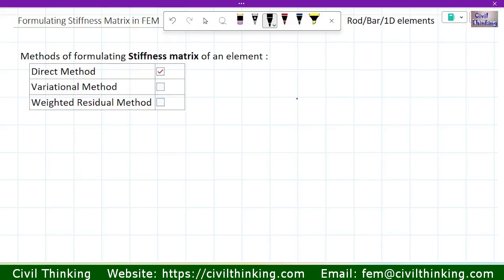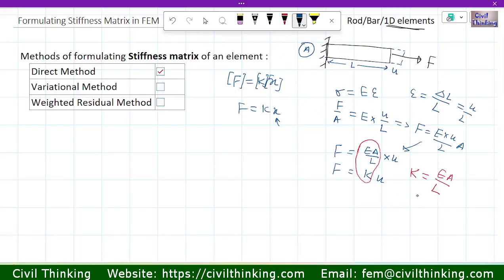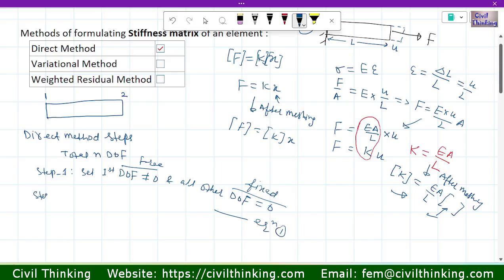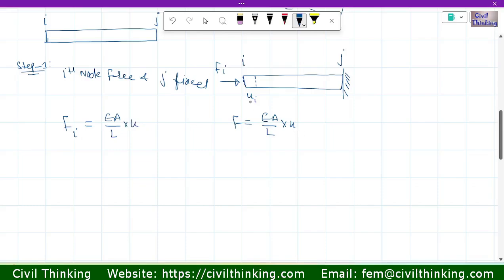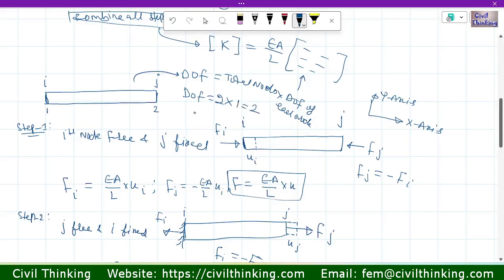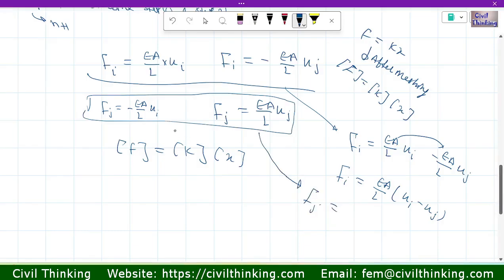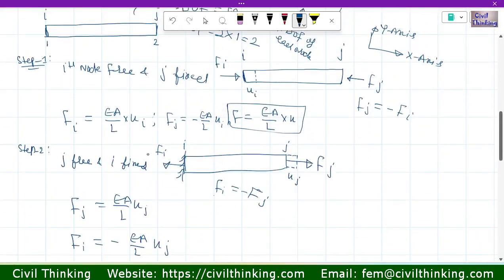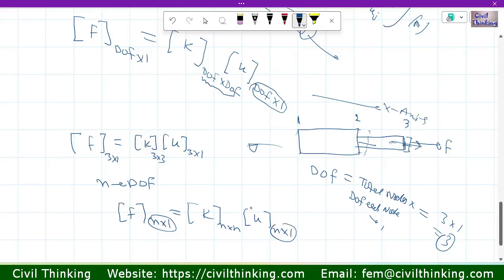Finite Element Method (FEM/FEA): Stiffness Matrix derivation in rod using Direct Method |1D meshing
Finite Element Analysis (FEA/FEM): Finding Stiffness Matrix in a Rod using Direct Method:
in this class of finite element method, we will see:
F=EA/L*u equation derivation [01:15]
Direct Method General steps for a rod carrying Axial load [06:35]
Stiffness Matrix derivation of a Rod/ Bar using Direct method [09:44]
Degree of freedom of line element[15:09]
Order of Force, Stiffness & displacement matrices [23:14]